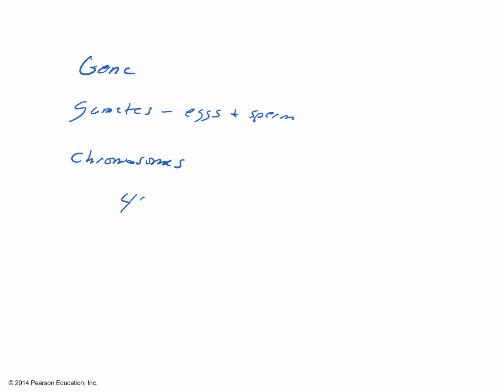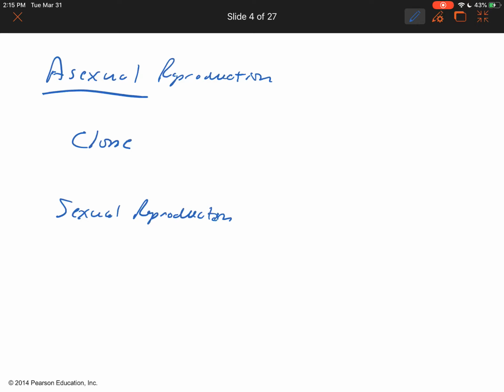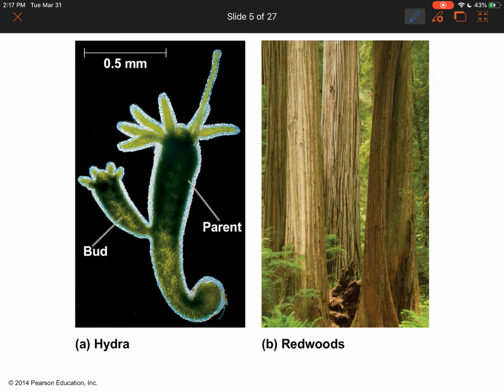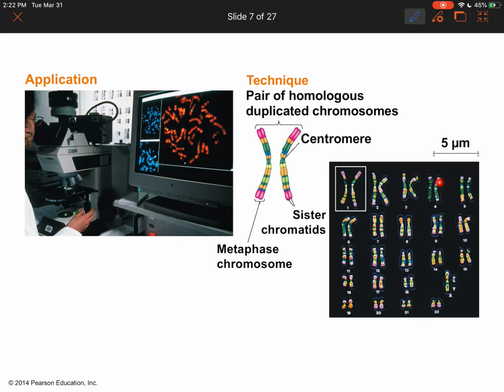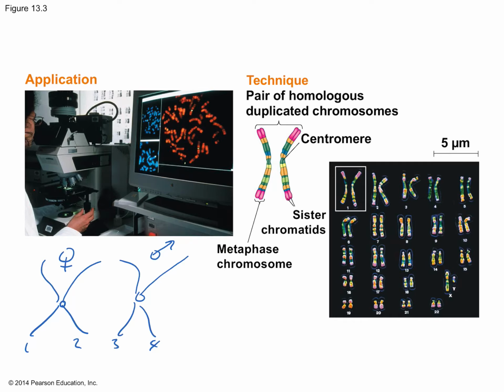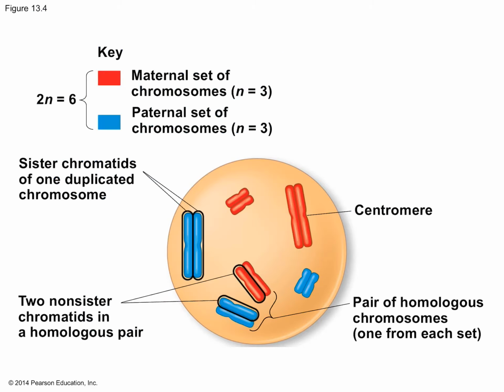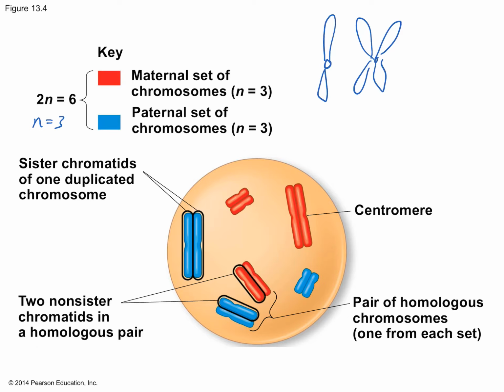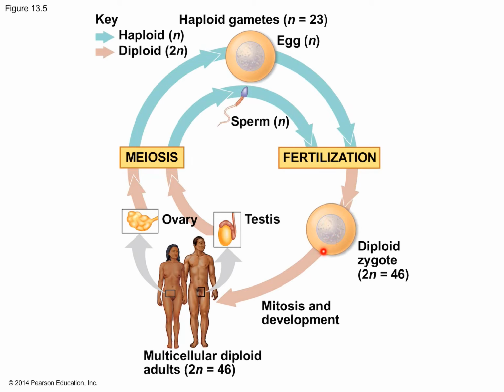Chapter 13 - Meiosis and Sexual Life Cycles Part 1